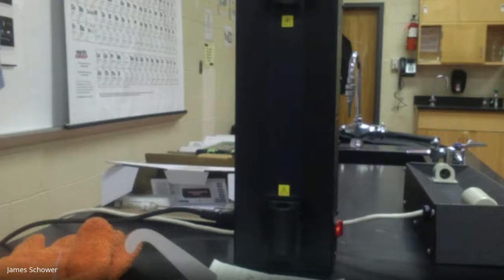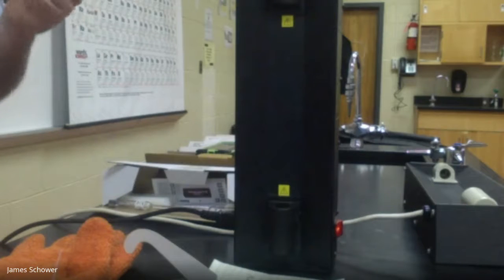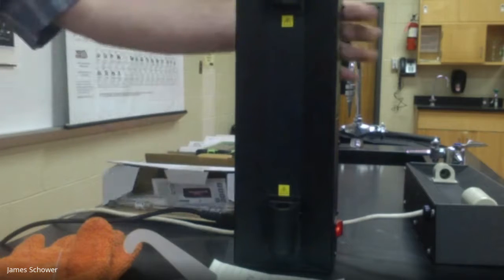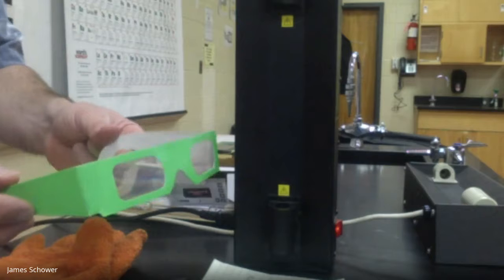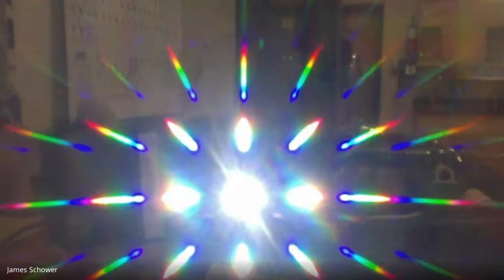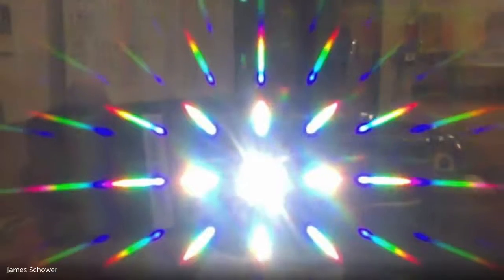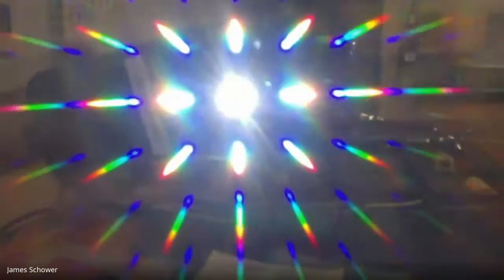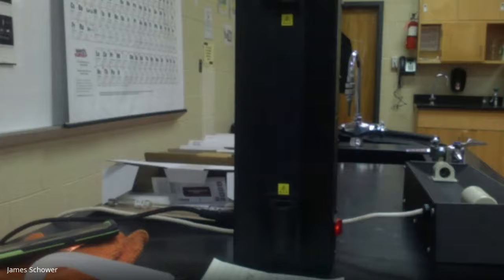7 Spectrum Tubes with glasses